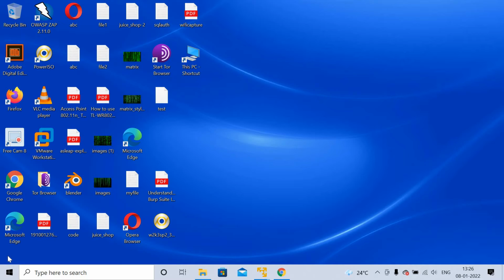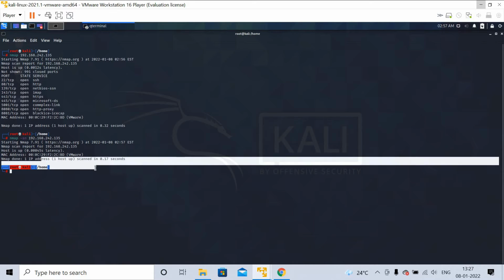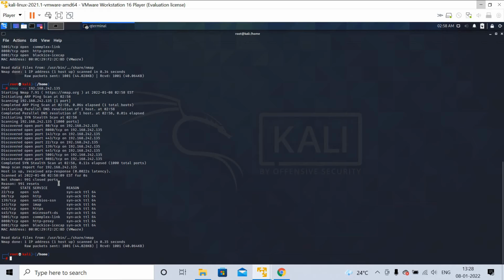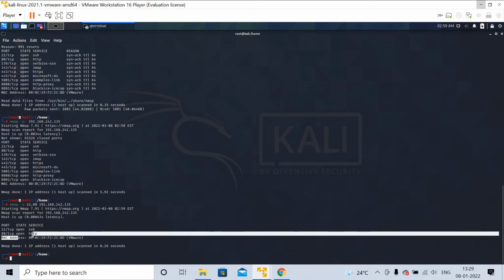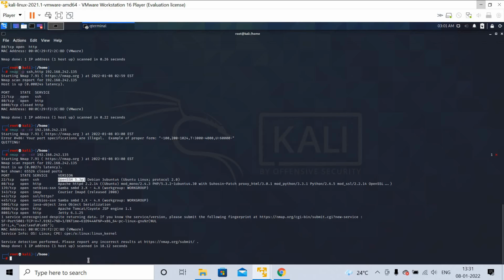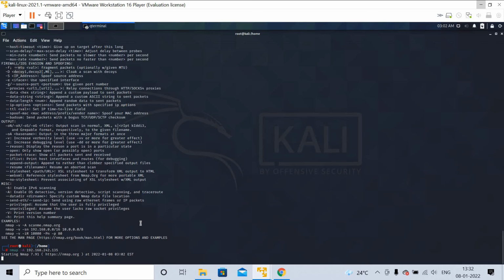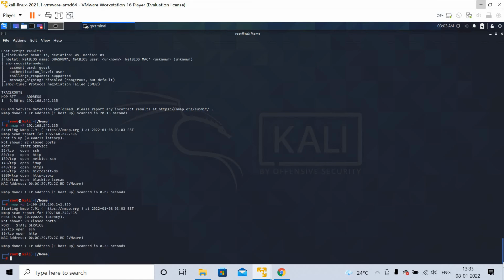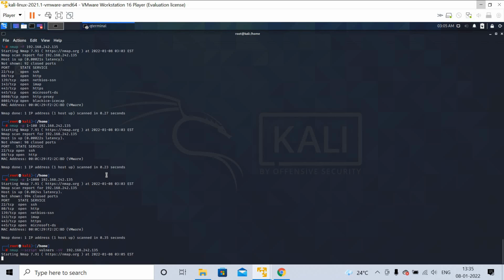how to use nmap tool to scan vulnerable application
This video discuss how to use nmap scanner to use and detect vulnerability in that application.